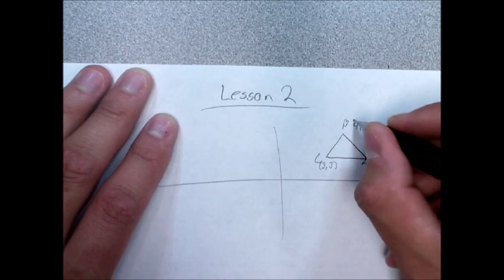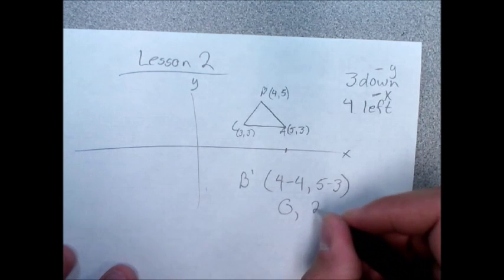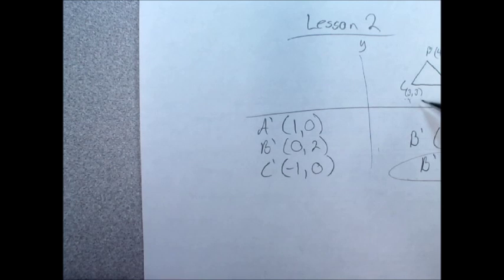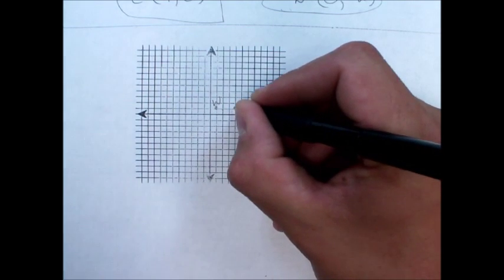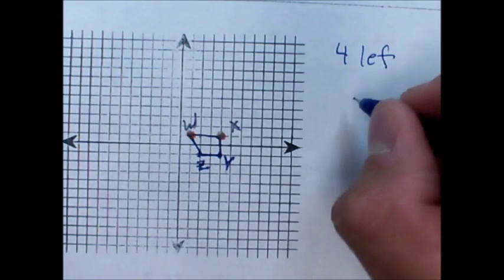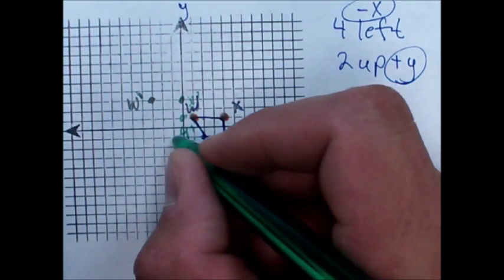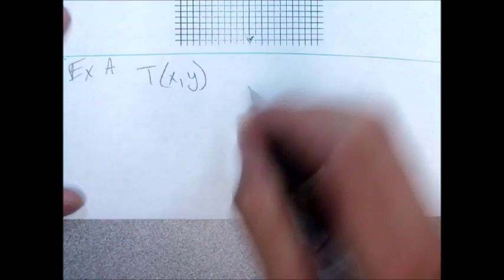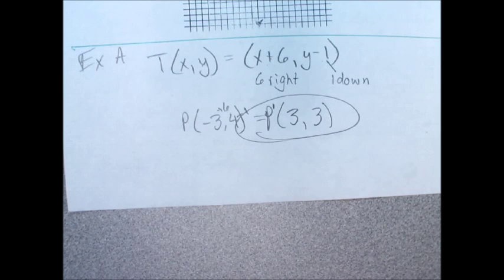Lesson 2 Translations